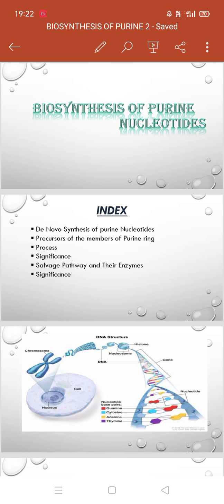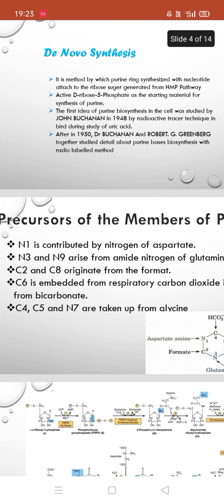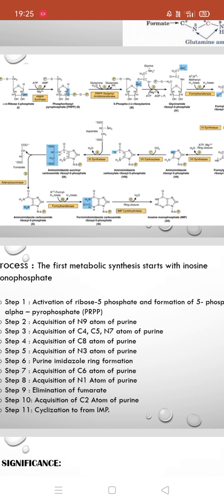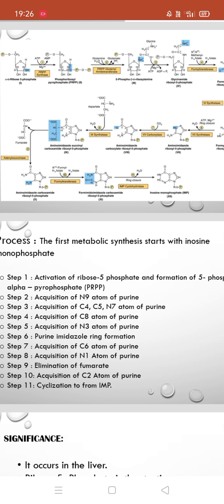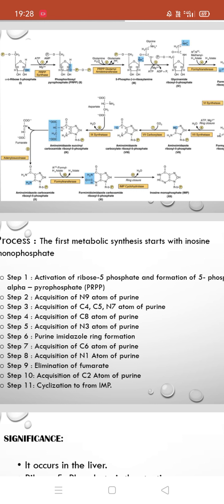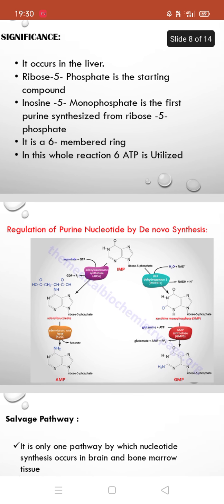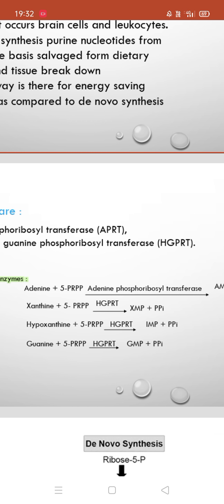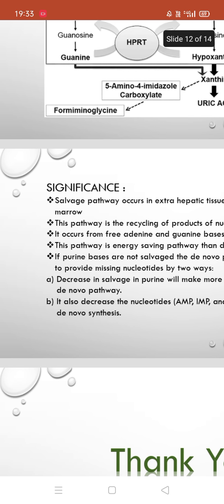Biosynthesis of purine nuclotides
From.k .t.patil.clg.of.pharmacy